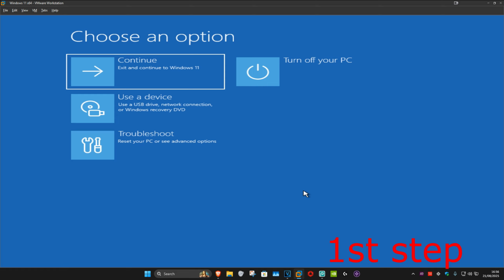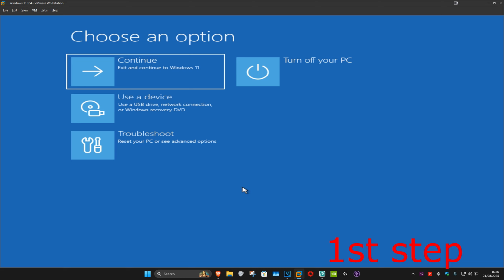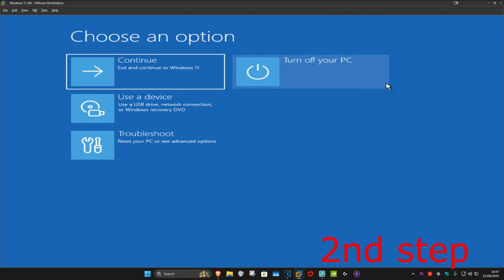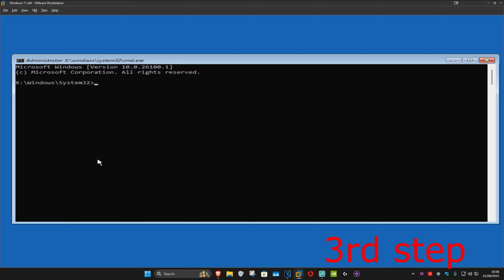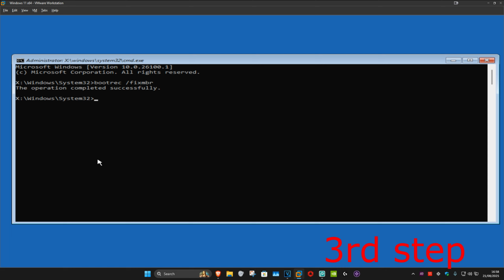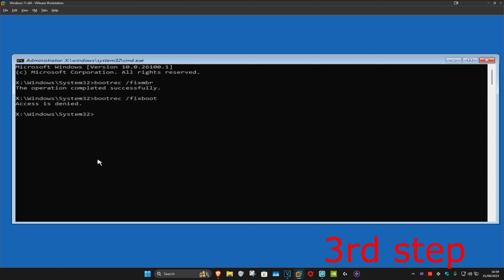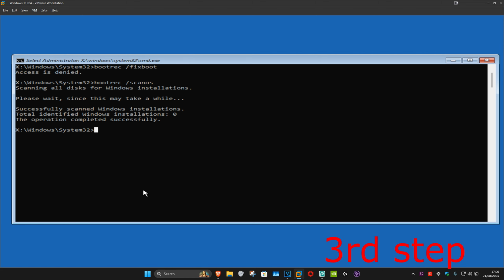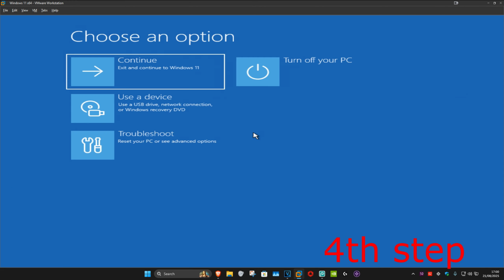(2025) Fix Stop Code 0xc000000e BSOD Error in Windows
In this tutorial, I’ll show you how to fix the Stop Code 0xc000000e BSOD error in Windows. Follow these steps to troubleshoot and resolve this blue screen issue.

Issues addressed in this tutorial:

Fixing Stop Code 0xc000000e BSOD error
Resolving Windows boot error 0xc000000e
How to repair corrupted system files causing BSOD
Troubleshooting Windows boot and startup errors